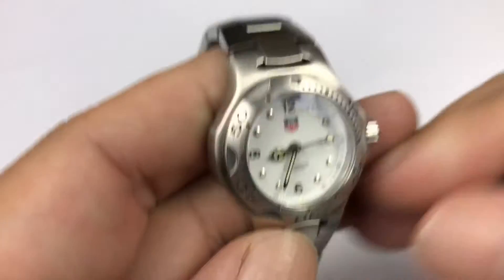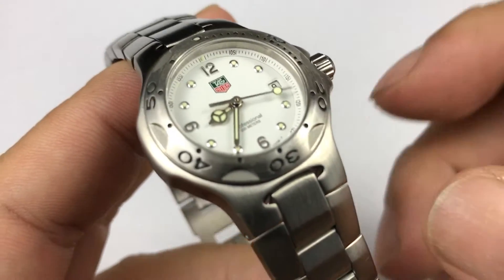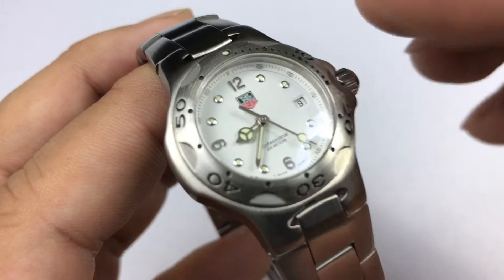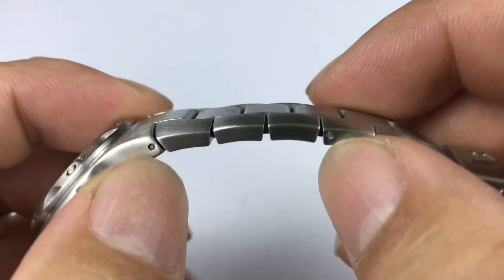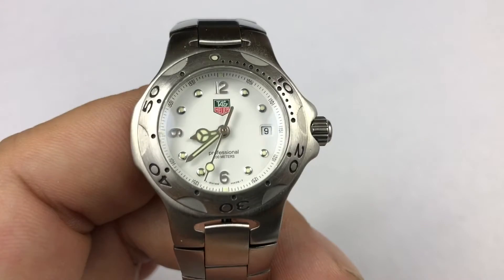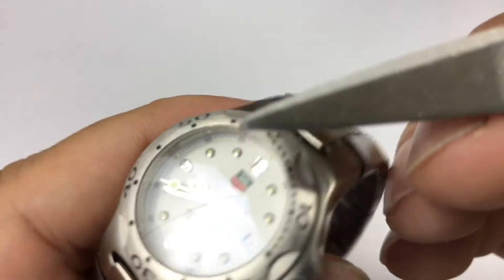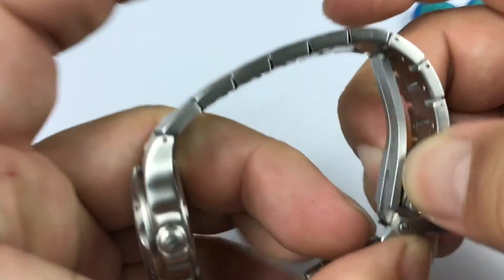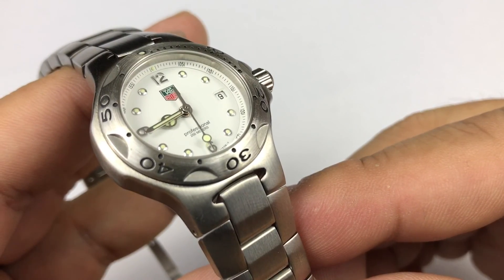A lady's TAG Heuer Kirium watch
The TAG Heuer Kirium series was launched in 1997 and marked the end of one era and the birth of another. For more than 15 years TAG Heuer’s designs had been rooted in the “Six Features” look- steel sports watches with a rotating bezel and “Mercedes” hands. But the Kirium was the last new series to use this philosophy, with future TAG Heuer’s being more influenced by the success of the Carrera (relaunched in 1996) and Monaco (1997). Yes, the “Six Features” look continues to evolve with today’s Link and Aquaracer, but those watches trace their lineage back to the 1980s, when they were launched as the S/el and 2000 respectively.

The watch was also the first model released by an independent TAG Heuer, with the company having listed on the Swiss and New York Stock Exchanges in September 1996. Techniques d’Avant Garde (“TAG“) would remain part of TAG Heuer in name only.

So, the Kirium is a bridge in many ways- the “final” evolution of the “Six Features”and for the first time in more than 20 years, a new TAG Heuer series with a name rather than a numeric code or acronym. Expedition Money LLC